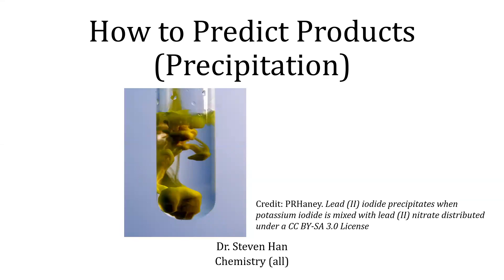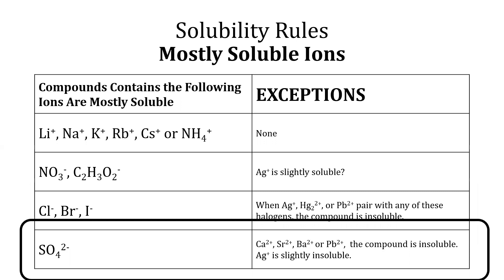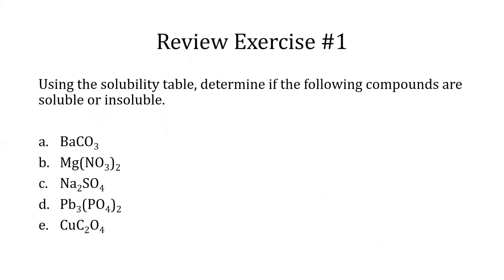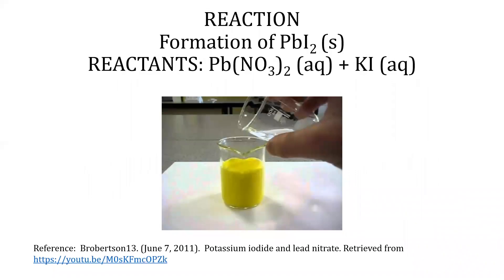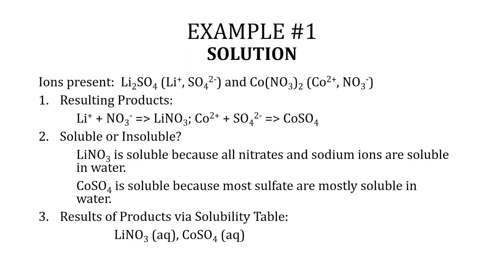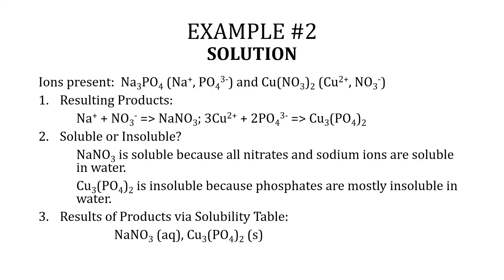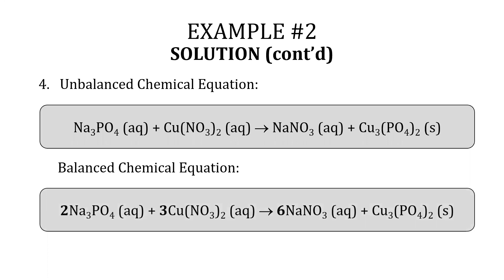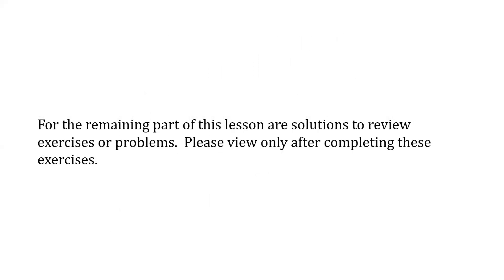How to Predict Products Precipitation Reactions REVISED 3152021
This provides students how to predict a precipiation reaction via solubility rules.  Examples are shown in this lesson.